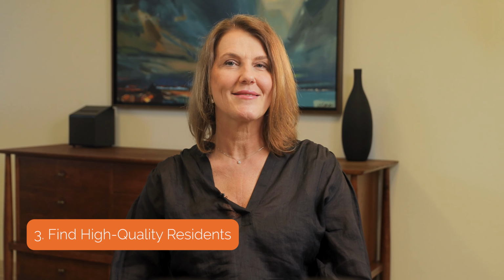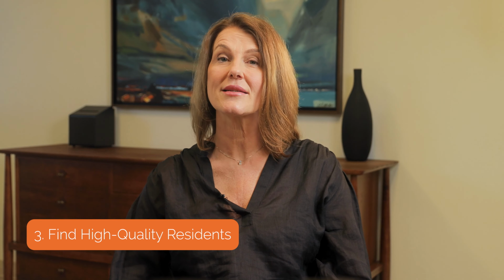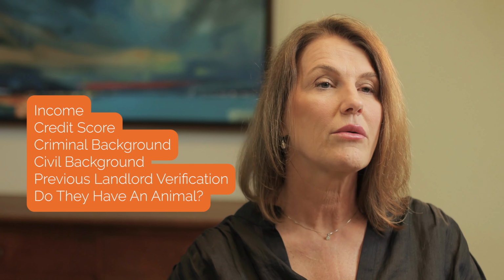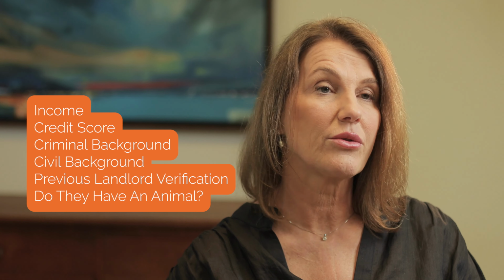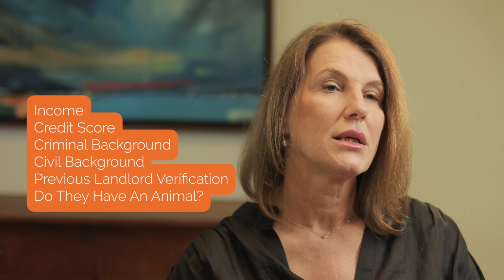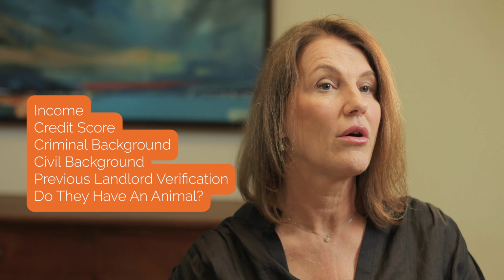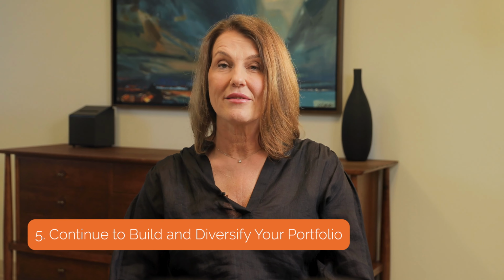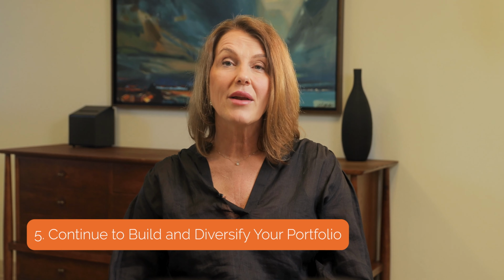Essential Real Estate Tips for Beginners: Advancing Your Knowledge with Service Star Realty - Part 2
Continuing from where we left off, welcome to Part 2 of our in-depth series, "Real Estate Tips for Beginners" presented by Dora Pinter of Service Star Realty. If you found value in our first installment, this segment promises even more intricate details and advanced techniques for those eager to build upon their foundational knowledge.

In this comprehensive guide, we explore:

🔑 What’s Next?

Advanced property investment strategies for those looking to diversify their portfolio.
Decoding real estate jargon: Dive deeper into the technicalities.
Financing and mortgages: Securing the best rates and terms for your property ventures.
Property management 101: Maintaining, growing, and ensuring the longevity of your assets.
Networking in the real estate community: Building relationships for future collaborations and insights.

Service Star Realty remains your trusted partner, guiding you through every twist and turn.

Ensure you’re up-to-date with the latest in the real estate world!